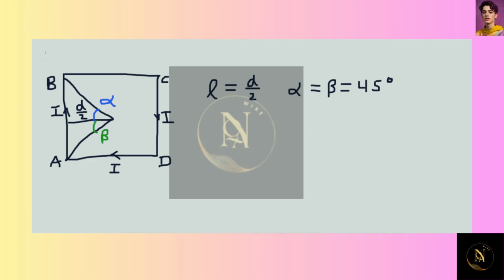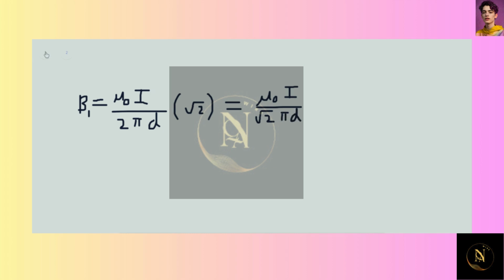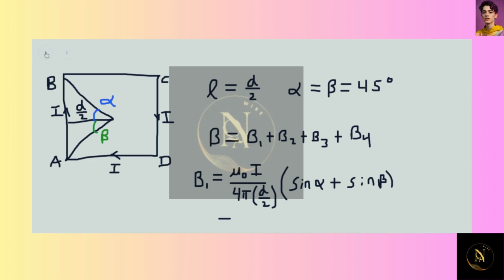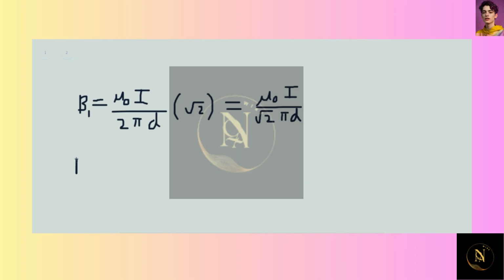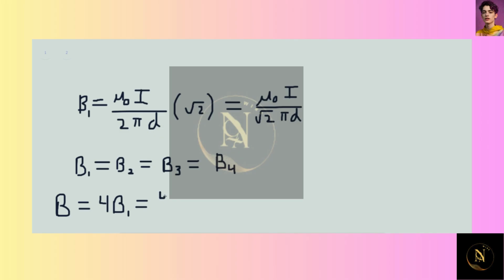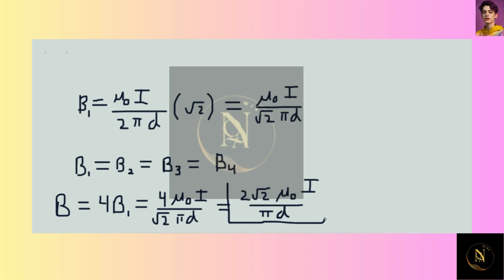A square loop of wire, of side , carries a current Show that the magnetic field at the center of th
A square loop of wire, of side , carries a current Show that the magnetic field at the center of the square is